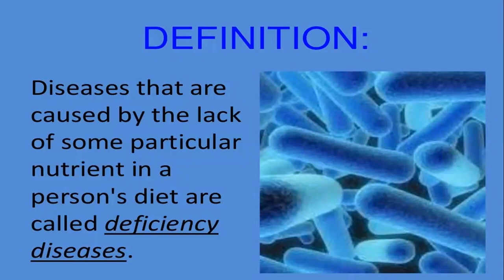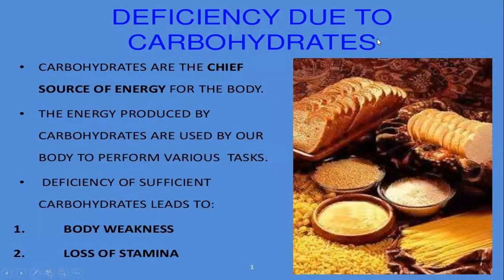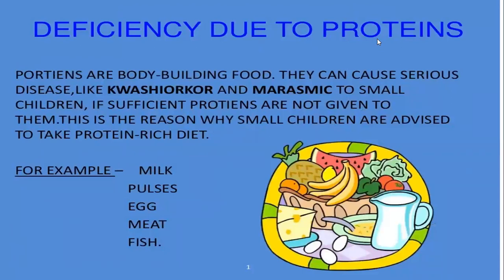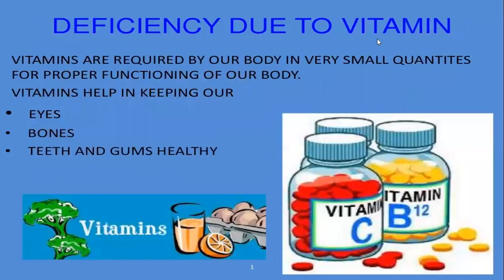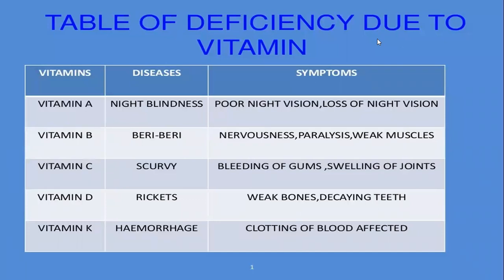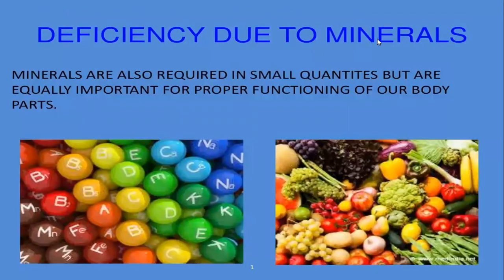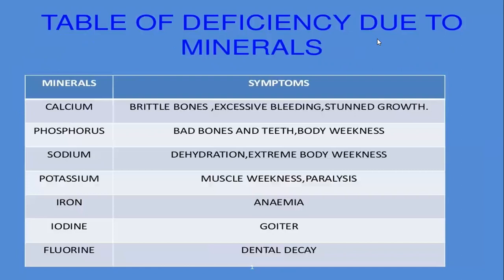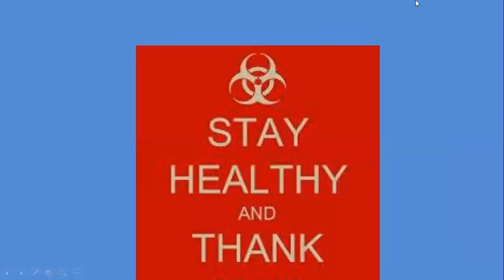Science_CH-2_Part-2_7-June